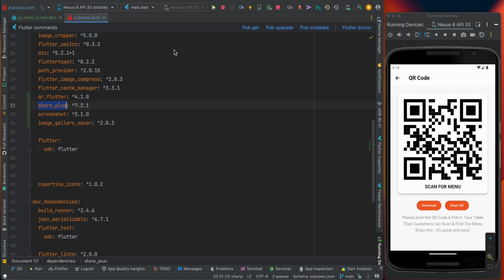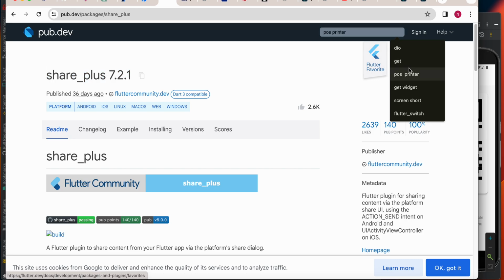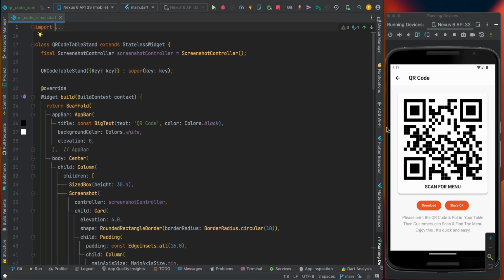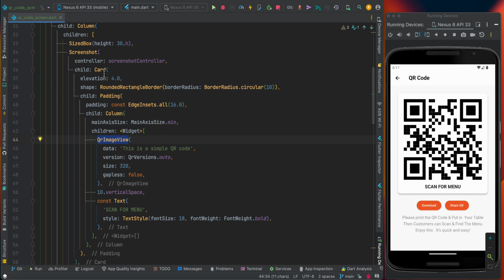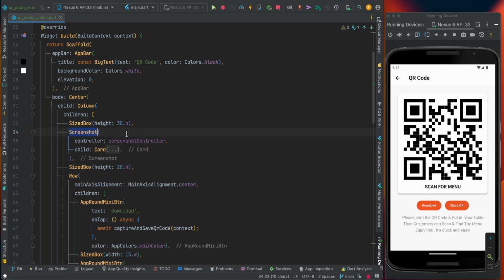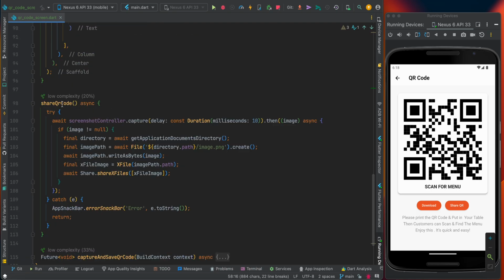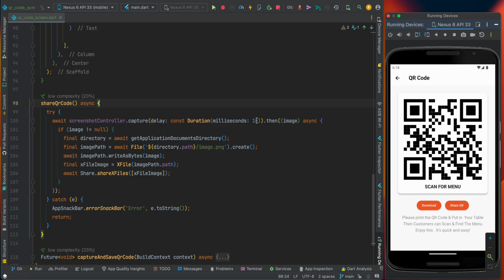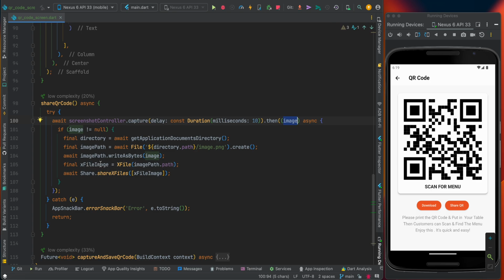Flutter Take Screenshot and Share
here we are showing simple way to take screenshot and share it